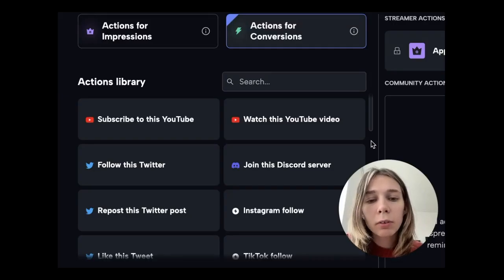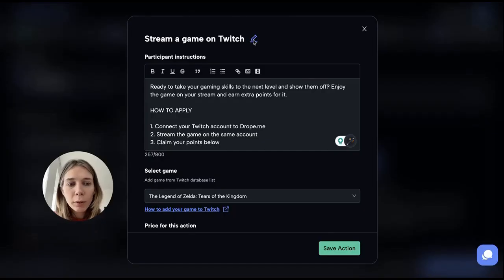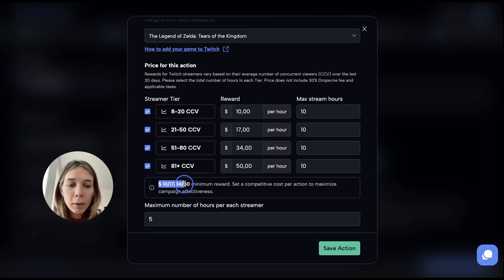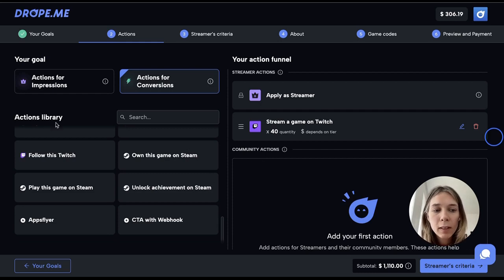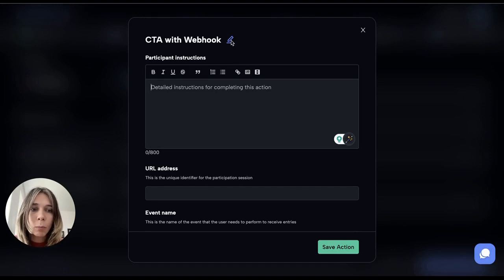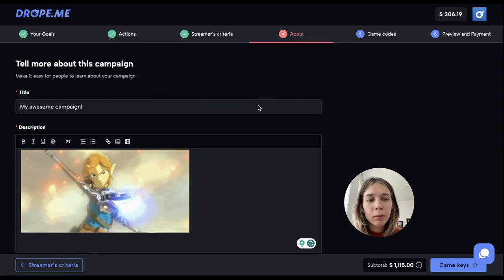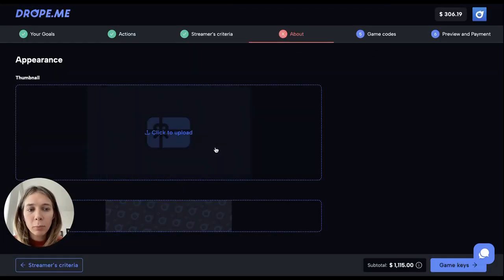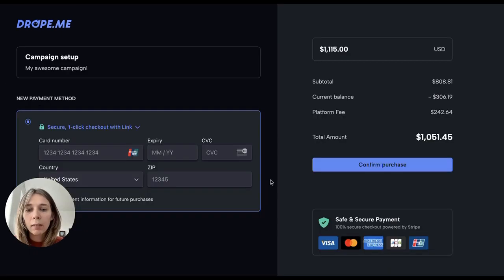How to set up performance campaign on Drope.me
Engage micro-streamers at scale by effortlessly running performance marketing campaigns with hundreds or thousands of streamers simultaneously and only pay for relevant campaign tasks, including installs, Steam wishlists, Twitch streams, etc.

- Pay only for tangible results: relevant campaign tasks, including game installs, Steam wishlists/achievements, Twitch streams, etc.
- Save your time by effortlessly running campaigns with hundreds or thousands of micro streamers simultaneously.
- Scale your campaigns by being matched with over 17,000 micro Twitch streamers.